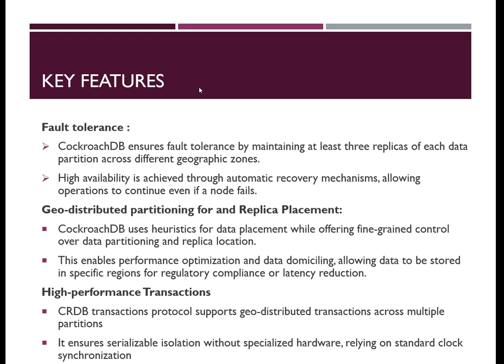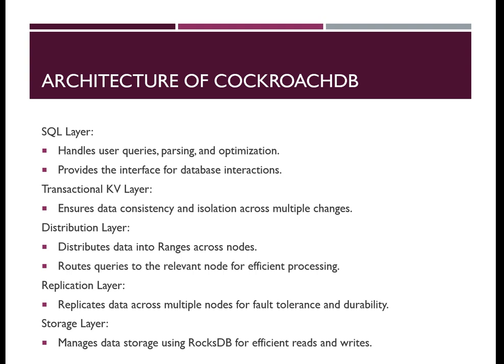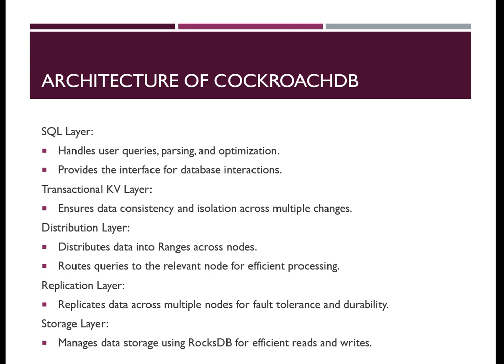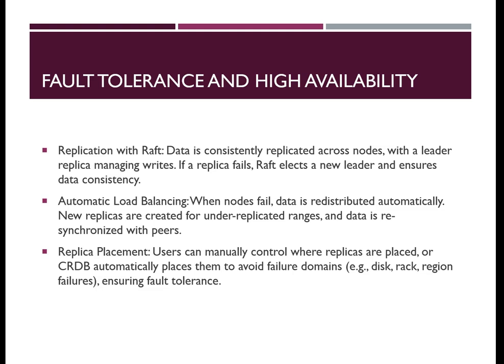CRDB A Resilient Geo Distributed SQL Database